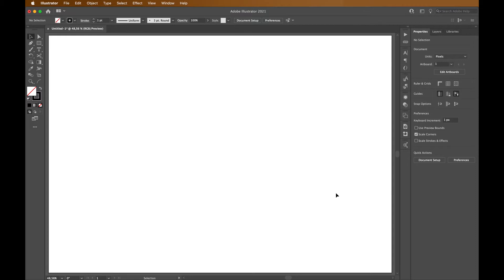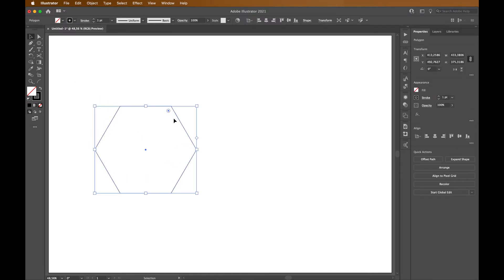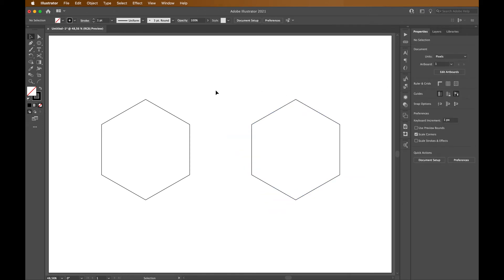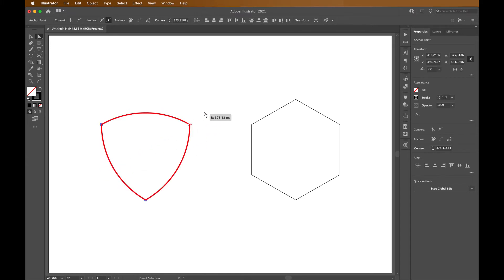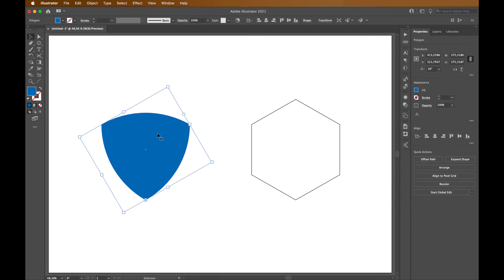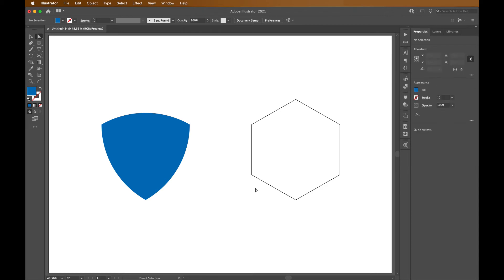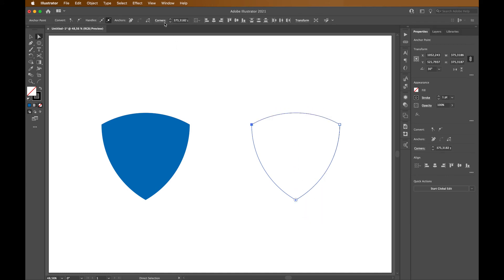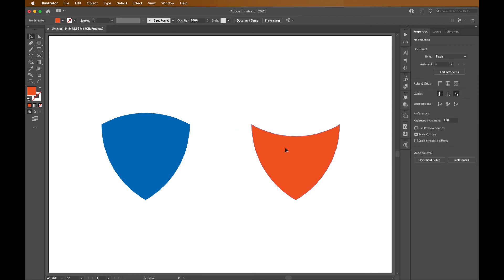Draw a shield with Adobe Illustrator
Quick and easy tips how to draw shield in Adobe Illustrator using Polygon and Direct Selection Tools.